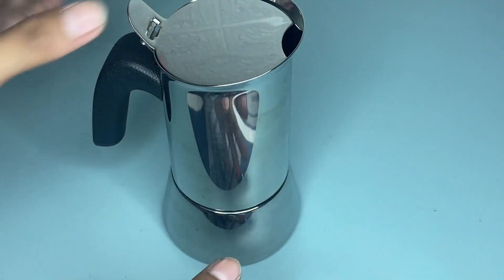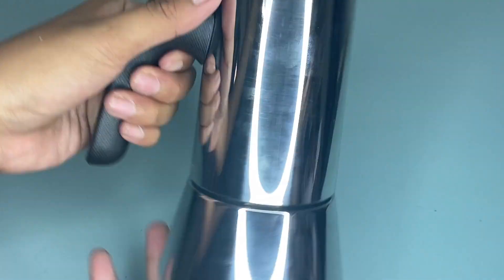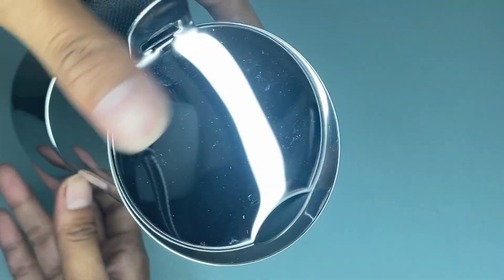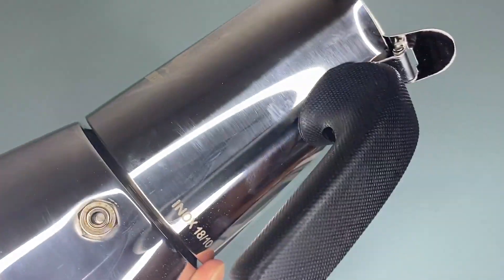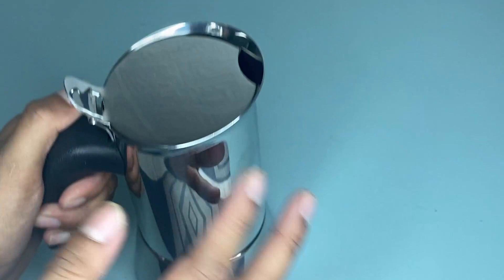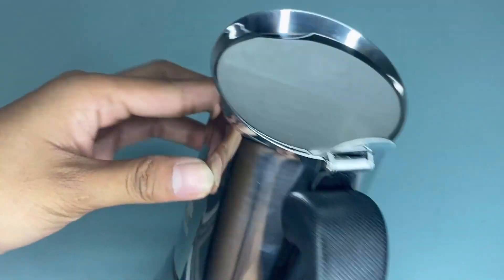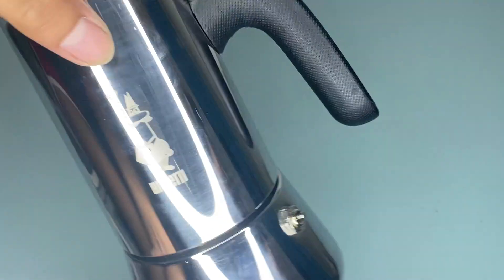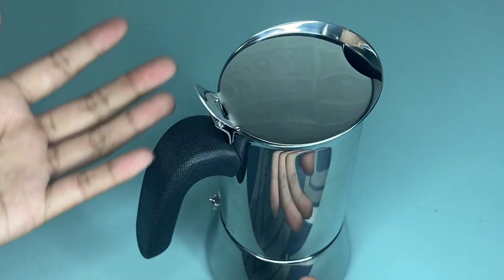Review About Bialetti Venus Stainless Steel Induction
✅ Current Price & More Info (US)